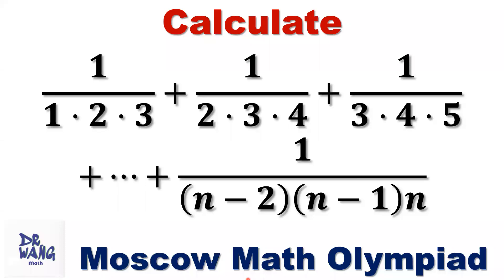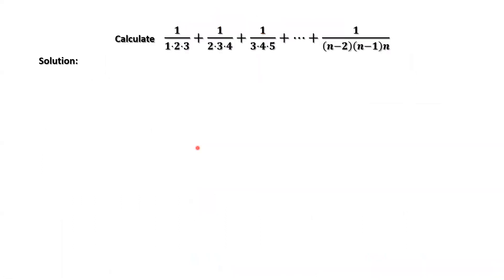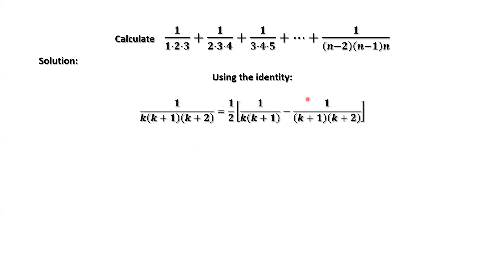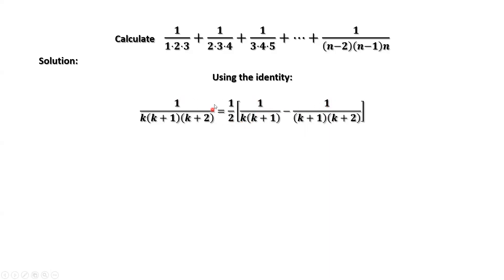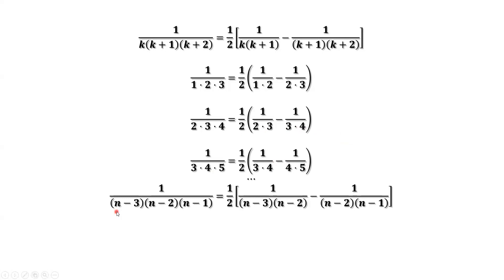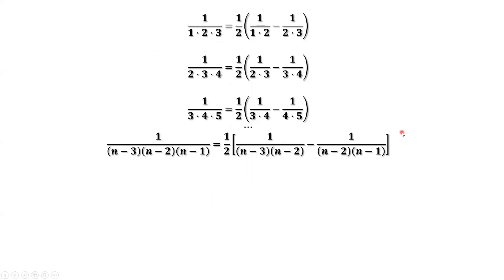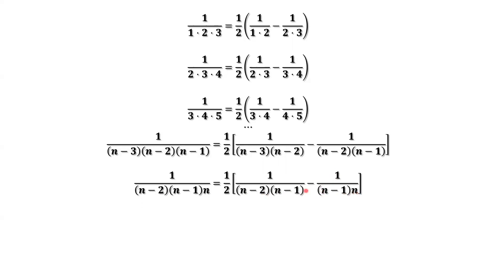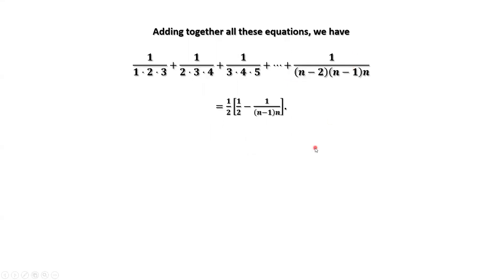Moscow Middle School Math Olympiad Question | Find the general formula for this special sum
What is the general formula for this special sum? This is a question from Moscow Mathematical  Olympiad. In this video, we'll apply a powerful identity to find out the general formula for this special sum.